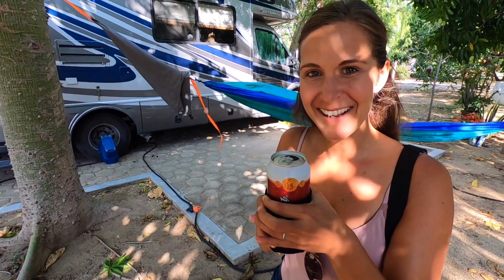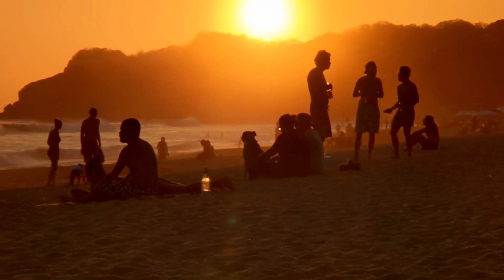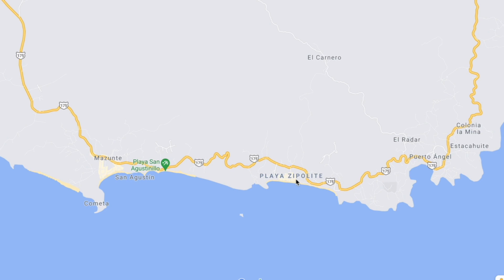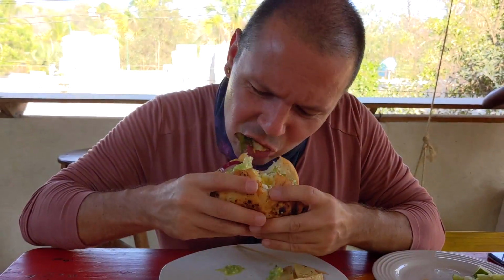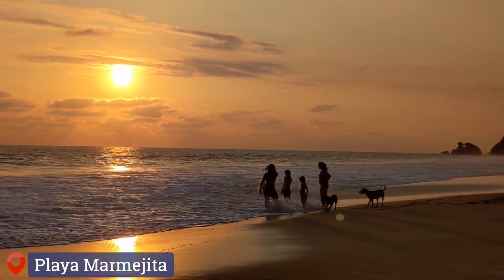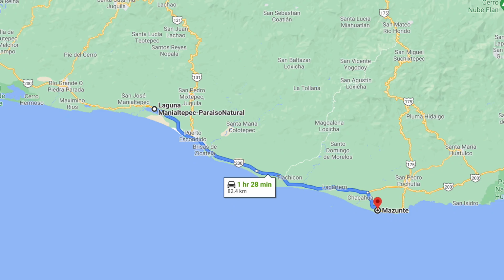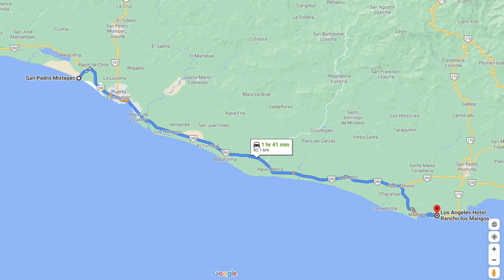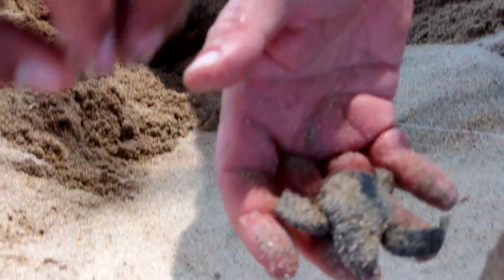Oaxaca Beaches will BLOW YOU AWAY! Zipolite + Mazunte (RV Mexico)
Oaxaca has some of the BEST Mexico beaches! In our latest RV travel vlog, we visit four new beach towns on the Oaxaca Coast starting with Zipolite, Mexico's famous nude beach. 🤭, the hippie and trendy Mazunte, and San Agustinillo, before we travel to a remote beach north of Puerto Escondido where we get to release baby sea turtles!

🛩 🌎 Traveling abroad? Get covered with Safety Wing Travel Insurance

🇲🇽 🚐 Prepare your own trip RVing Mexico with our 70 page RV Mexico Guide

00:00 Intro to video
00:44 Welcome to Zipolite (Mexico's nude beach)!
05:57 Exploring Mazunte
11:20 Best Sunset spot in Mazunte Oaxaca
12:02 Oaxaca Bioluminesence
14:00 Become a Patreon (help us reach our next goal)
15:00 Playa San Augistinillo
16:45 Releasing baby sea turtles with Vive Mar
20:31 Leaving the Oaxaca Coast
22:01 Next weeks episode (teaser)
22:38 Outtakes

👀 Looking for Products From This Video? 🤔

We are not RV or travel experts. We share our opinions and what works for us, but you should do your own research. If you chose to purchase any of the items above, it is at no additional cost to you however, we will get a small % of the sale.*